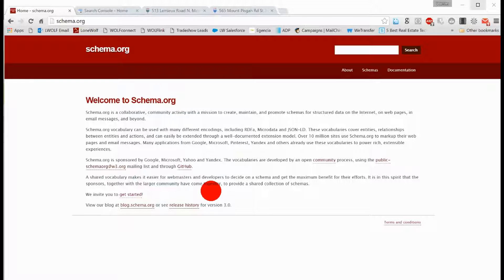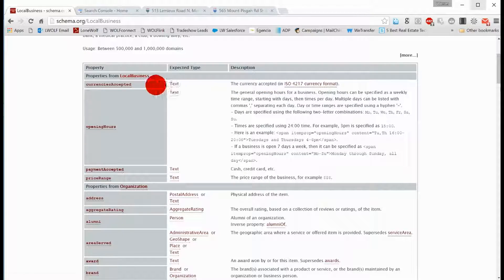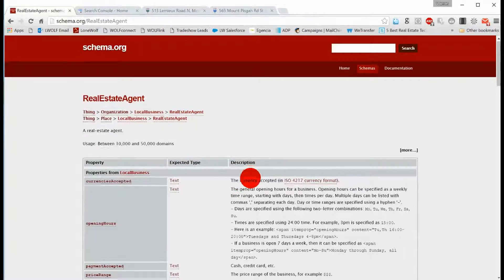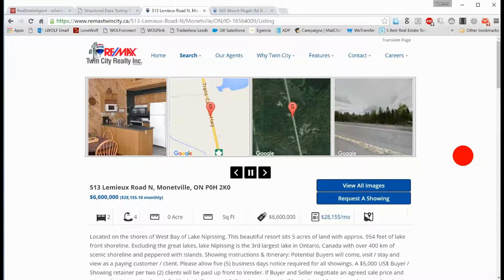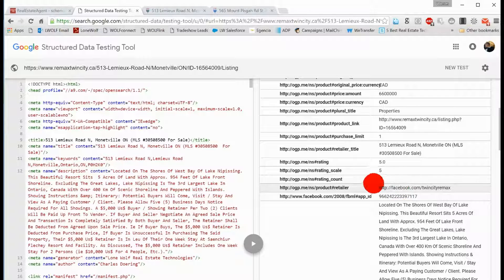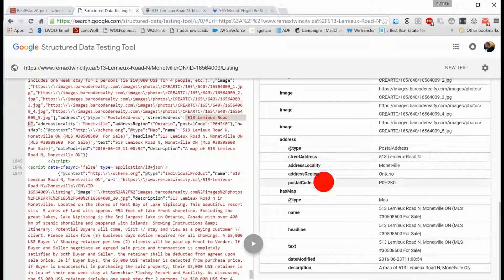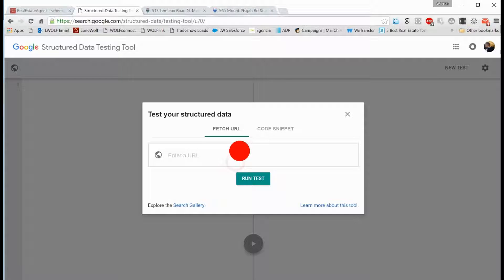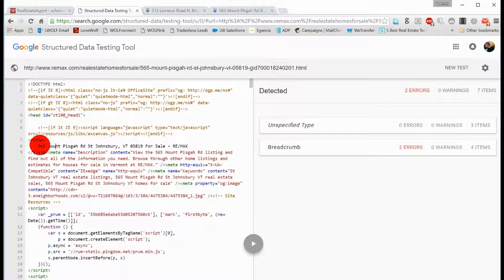Make Sure Your Website is Built Properly with the Google Structured Data Tester - RETI Video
Have you ever wondered if your website was built properly not just for consumers but also in the eyes of the search engines?  Well the Structured Data Tester Tool from Google will do just that and let you know if your site's code is current, done properly, if there are broken items on your site, etc.  In this video, RETI's Warren Dow will show you how it works!